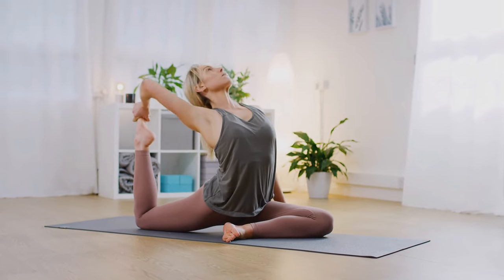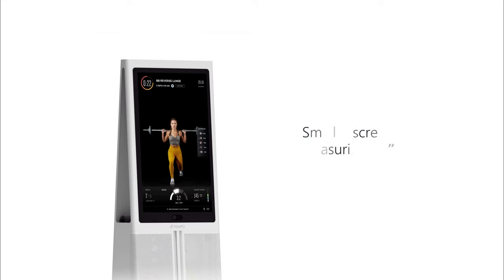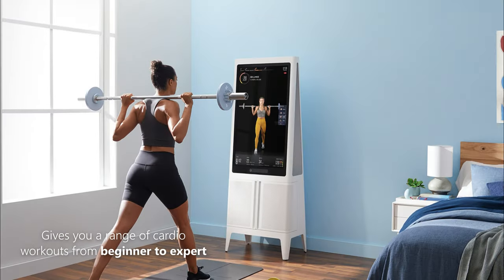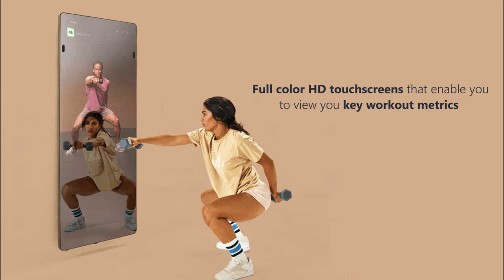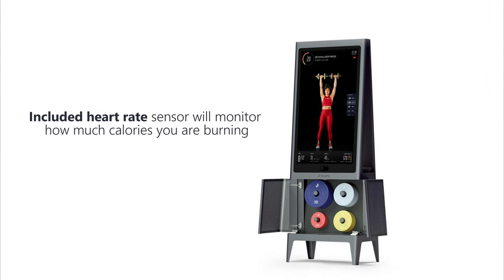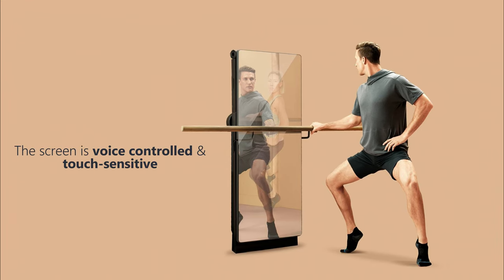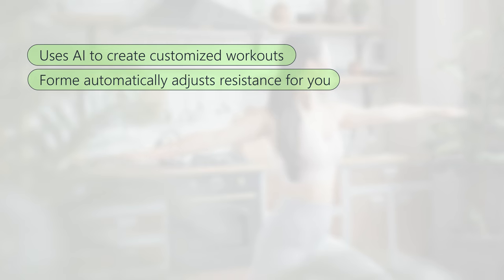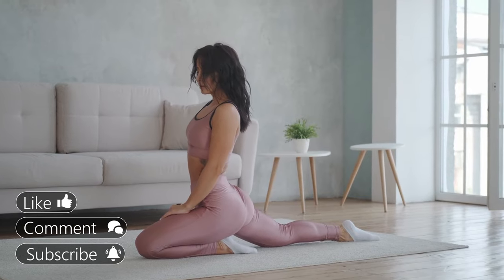Forme Life vs Tempo Studio: Exploring Their Similarities and Differences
Forme Life vs Tempo Studio: Exploring Their Similarities and Differences. Today we are going to review two popular home gyms: Forme Life vs Tempo Studio.

So, the main difference is the resistance equipment
The Forme Life uses premium rope handle, Free Forme handles, ankle straps, and short bar to create resistance. The Tempo uses dumbbells, barbells, and plates for resistance.